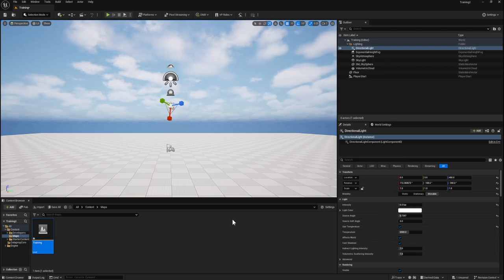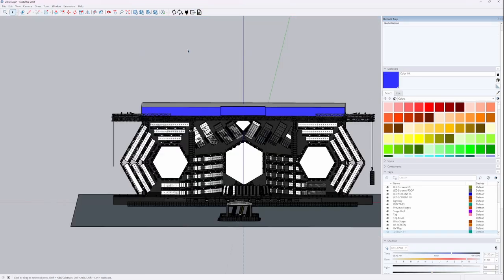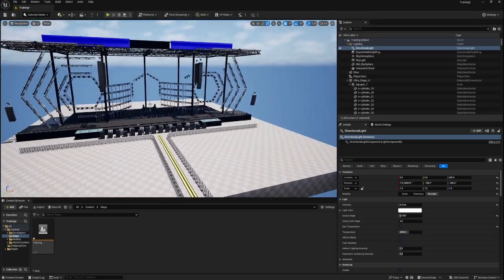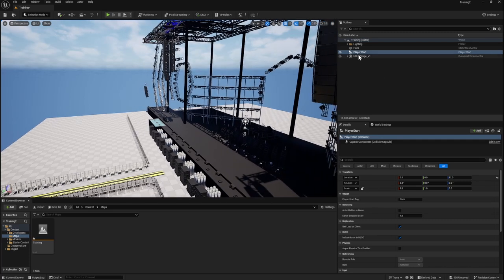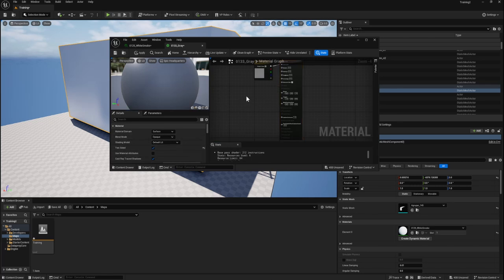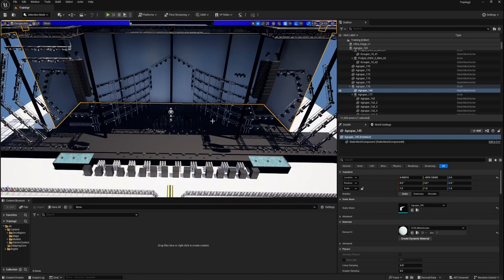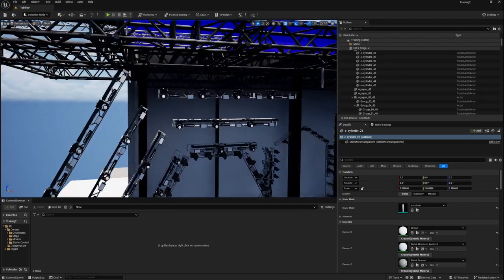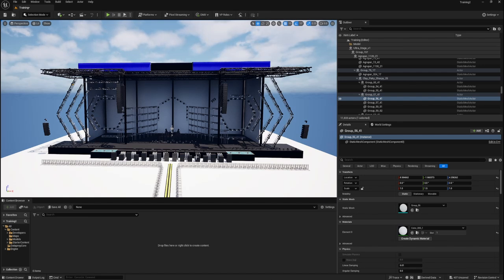How To: Add Models to Unreal Engine From Sketch Up Using Datasmith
In this tutorial we talk about how to add models from sketch up or any other modeling program using datasmith. This workflow allows seemless integration between unreal engine and your modelling program.

I will also go into detail how to make a model material two sided and ensure that your model is imported correctly so that you can see everything.

I am not an expert in Unreal Engine but this is what I have learnt to make event visualisations. I have found that there is no straight forward youtube series addressing specifically event visualisations. My aim is to simply educate people who might wish to use unreal for their event visualisations and make videos that are easy to digest and go through a step by step approach to creating amazing visualisations quickly.